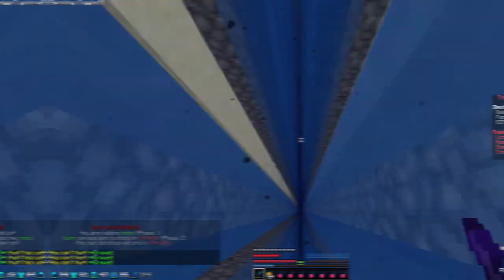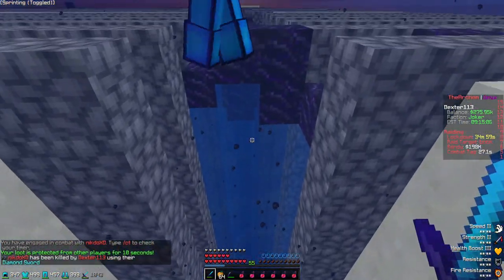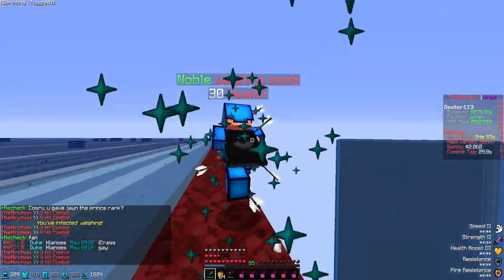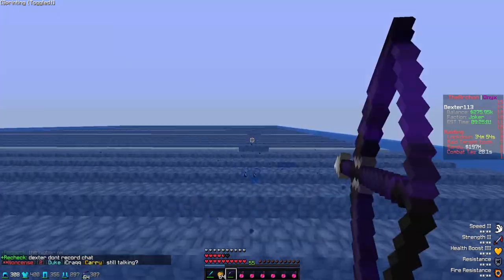Testing Secret Cannon!!!! | Minecraft Factions | TheArchon | Onyx [8]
⚔️Come play this server 🡆 dexter.archonhq.net

📁Cannon 🡆 Not Currently Available For Download!

📦 Store 🡆 shop.thearchon.net
⭐Use Code "DEXTER" on Buycraft For Free First Rank

💣My Own Cannon Server 🡆 play.dexmc.net